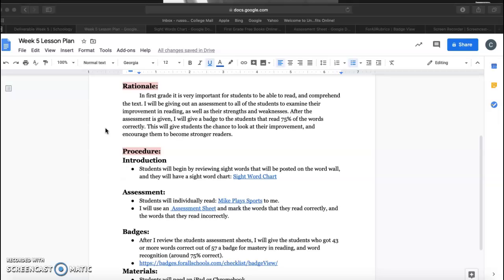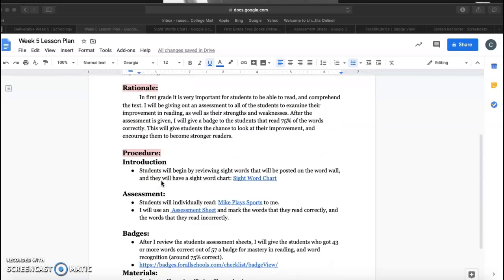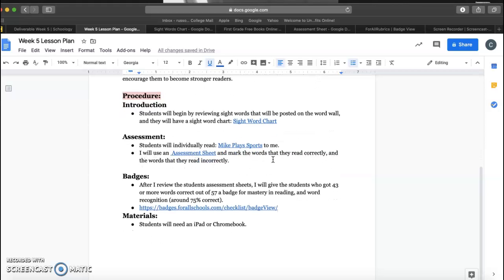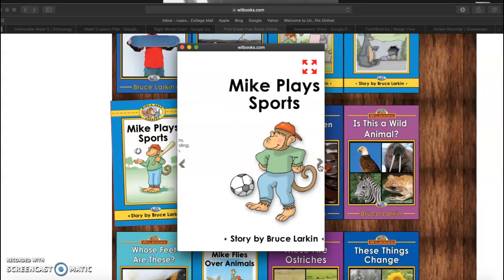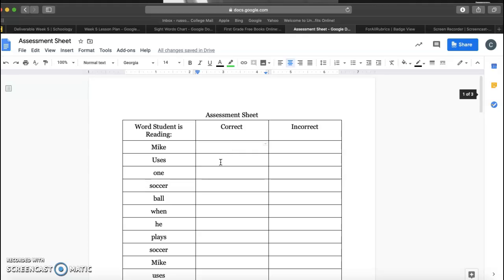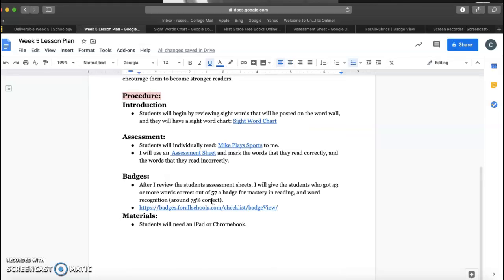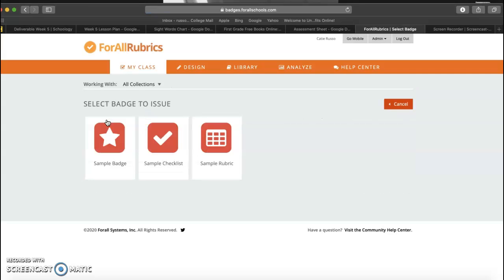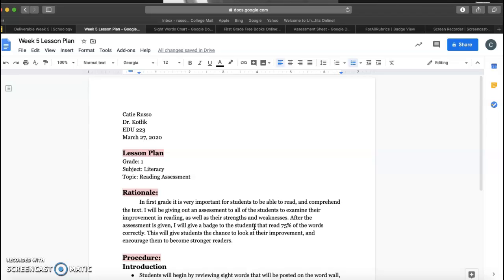Gamification: Lesson Plan